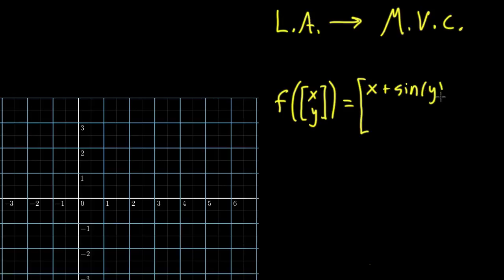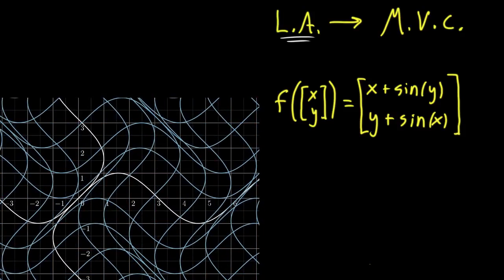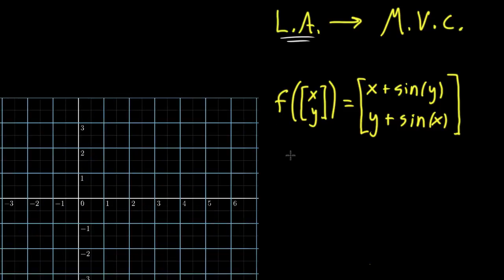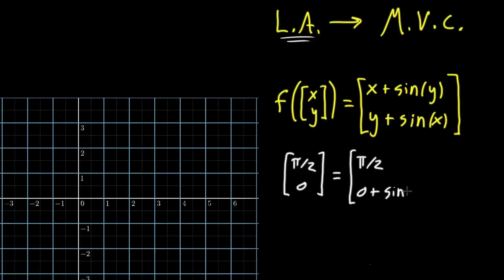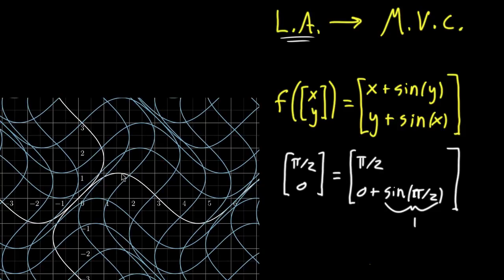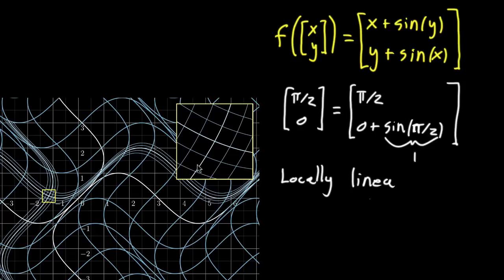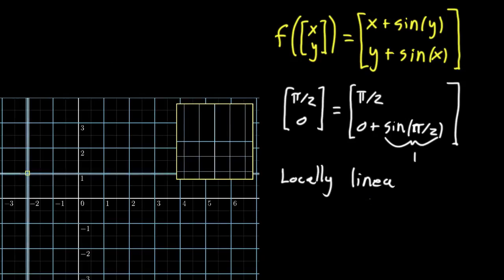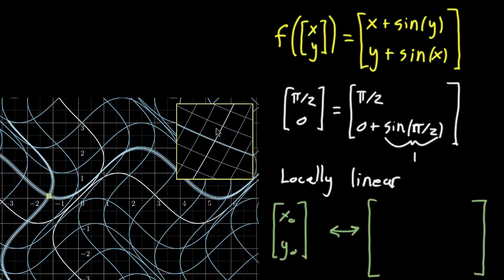Local linearity for a multivariable function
A visual representation of local linearity for a function with a 2d input and a 2d output, in preparation for learning about the Jacobian matrix.